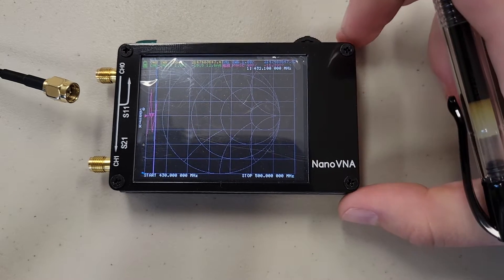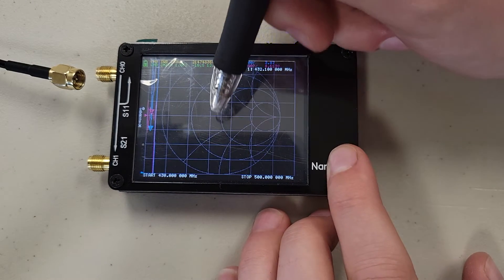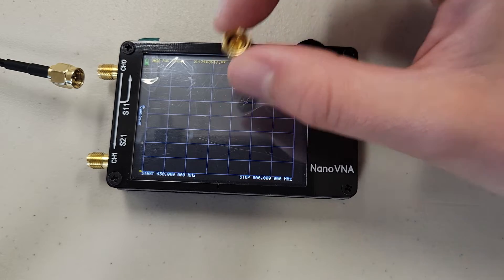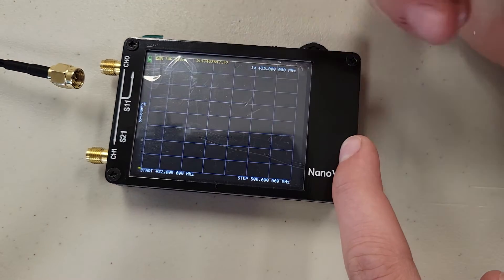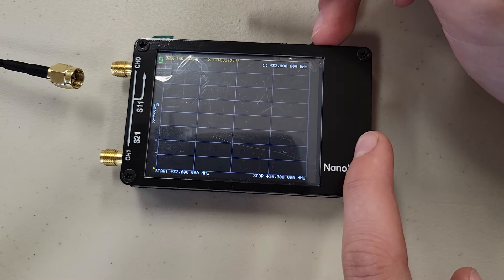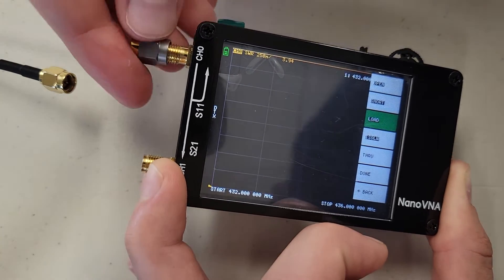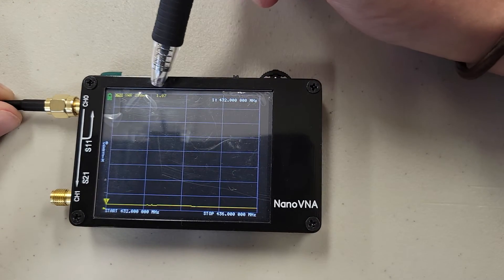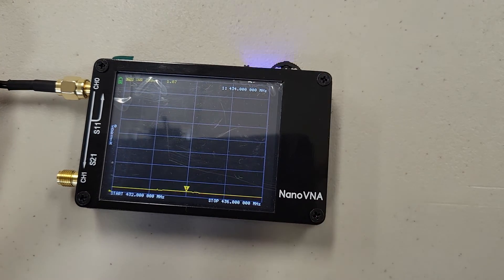Using the NanoVNA to measure standing wave ratio (SWR) of an antenna.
Kylie Lamoree, Motus Biologist for Bird Conservancy of the Rockies, explains how to use the NanoVNA to measure the standing wave ratio (SWR) of an antenna.

In this video, Kylie describes how to calibrate the NanoVNA to measure from 432MHz to 436MHz, saves that calibration, and measures the SWR of a Laird YS4306 yagi antenna.  This antenna is used on our Motus stations to detect tags that transmit at 434MHz (manufactured by Cellular Tracking Technologies).

You can follow the same steps to calibrate the NanoVNA to measure from 164MHz to 168MHz, and save that calibration in a different save slot.  This will allow you to measure the SWR of an antenna on your Motus station intended to detect tags transmitting at 166.380MHz (manufactured by Lotek Wireless, Inc.).  Saving the two different calibrations allows you to easily move back and forth between the two frequencies to measure multiple antennas at your Motus station.

For more information about the NanoVNA, visit their official

For more about the Motus Wildlife Tracking System, check out the Motus